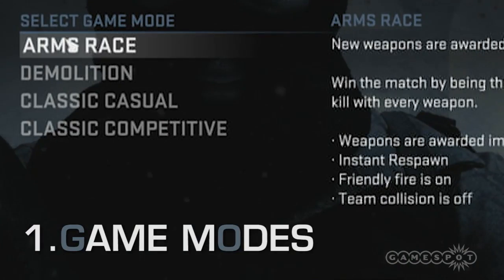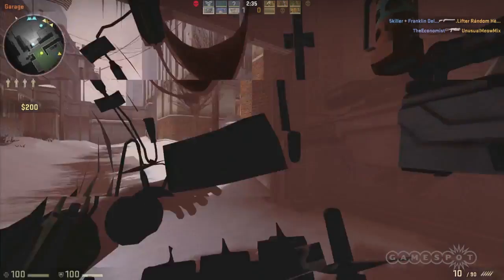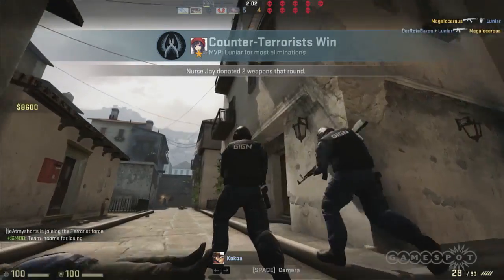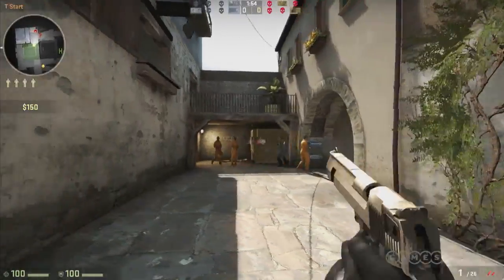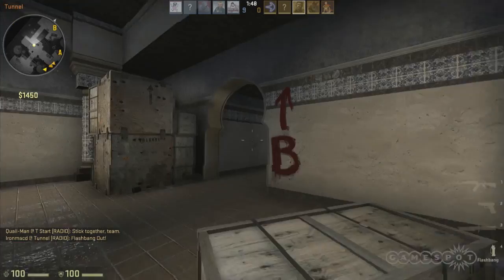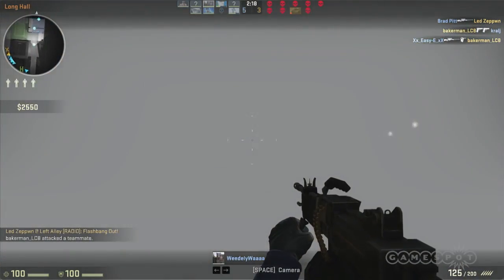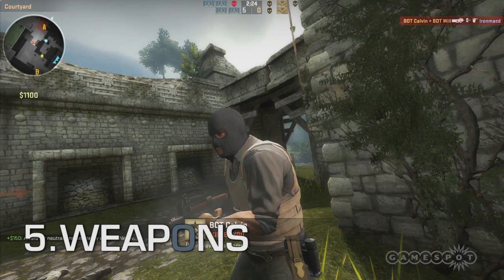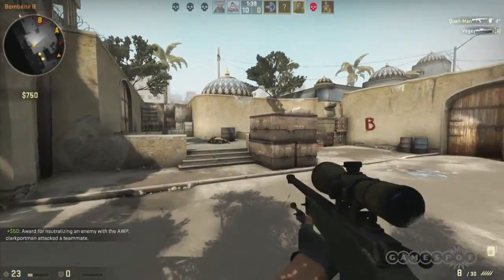Counter-Strike: Global Offensive - Know Before You GO!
Anyone new to Counter-Strike is bound to feel intimidated. With the release of Counter-Strike: Global Offensive we wanted to give a breakdown of the 5 things new players need to know before they go into this remake of the classic multiplier shooter.

Follow Counter-Strike: Global Offensive at GameSpot.com!